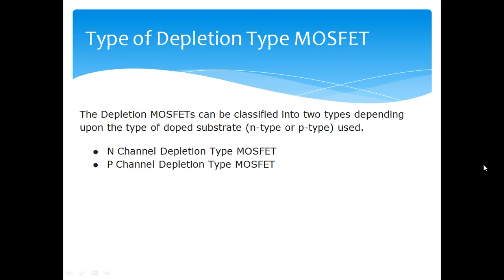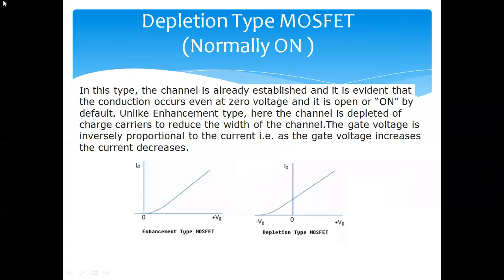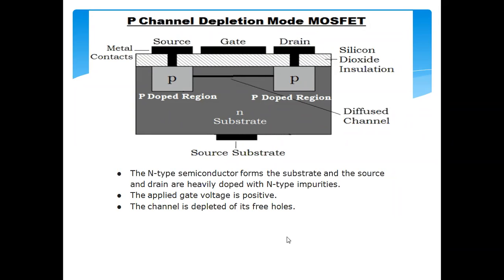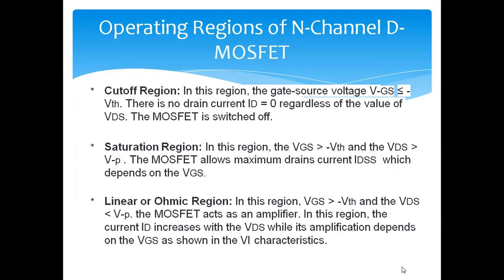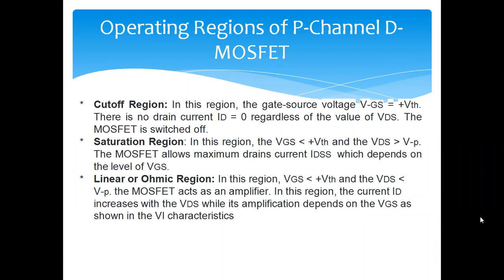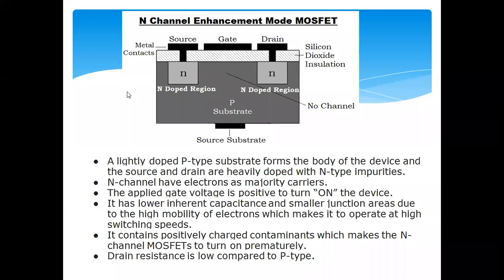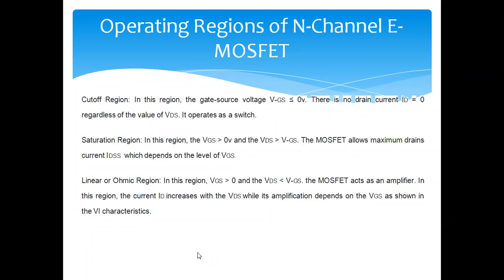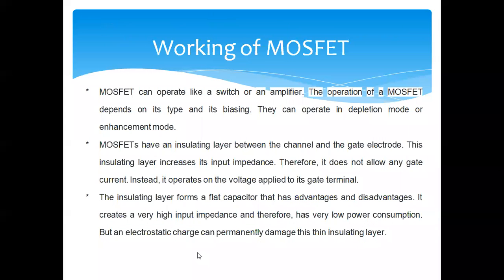Unit No 1 Lect No 3 CMOS